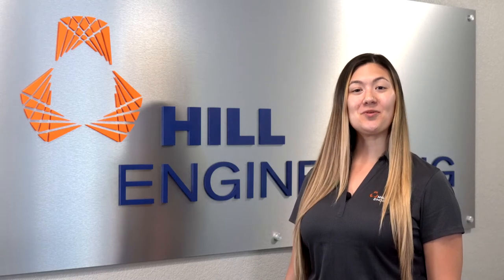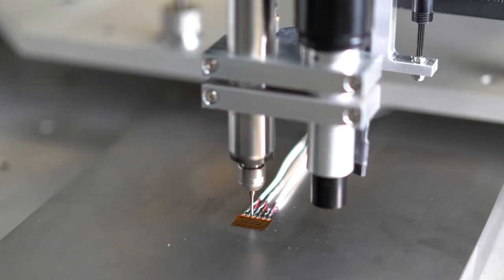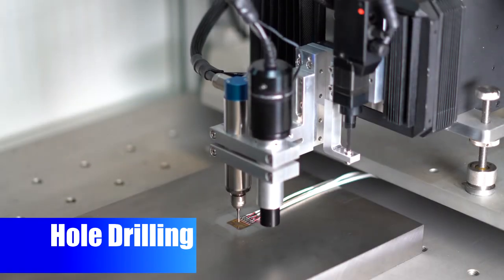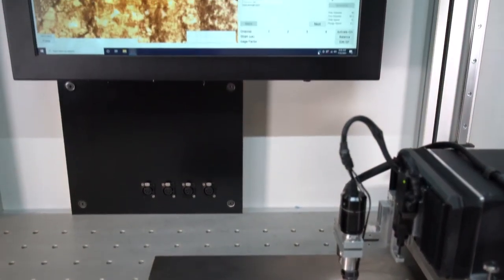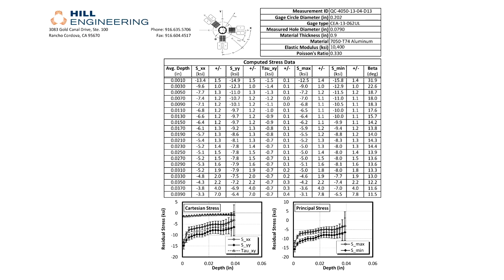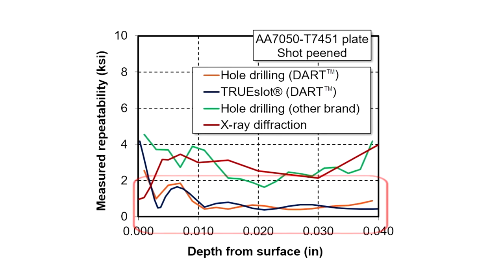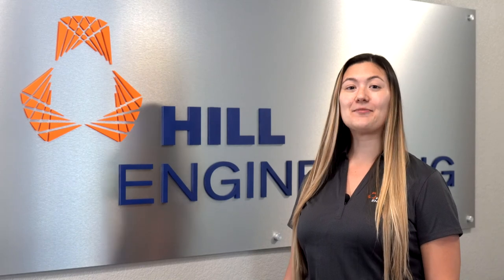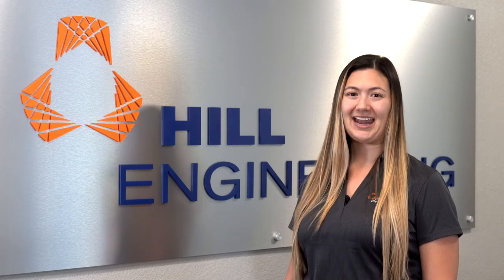Introducing the DART - near surface residual stress measurement system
Hill Engineering’s DART is an industry-leading tool for efficient, precise, and reliable near-surface residual stress measurements. The DARTTM overcomes limitations of existing residual stress measurement equipment and includes everything required to perform state-of-the-art measurements in accordance with industry specifications.